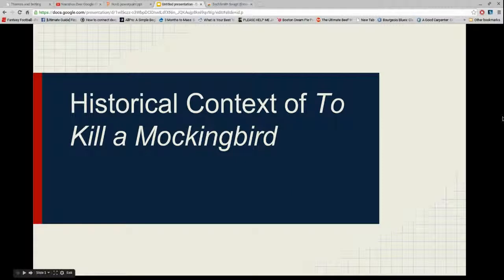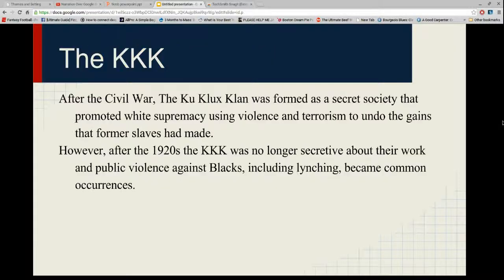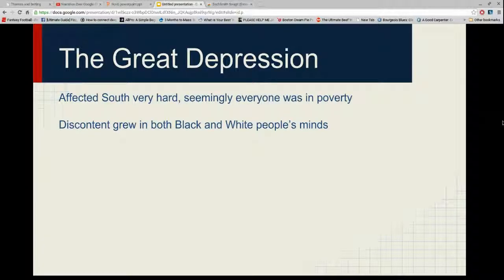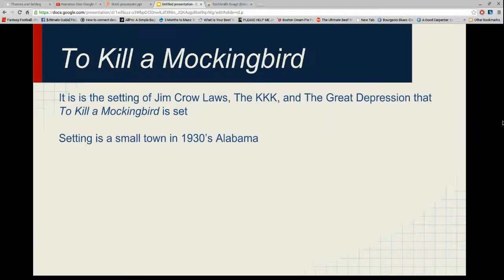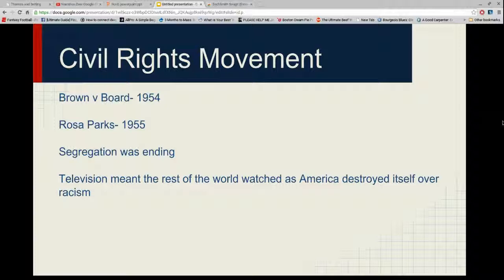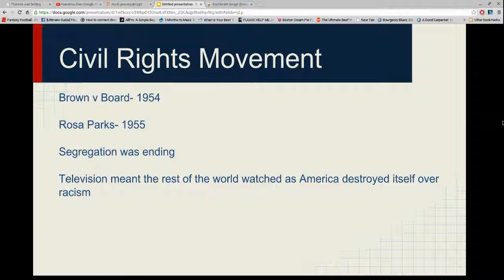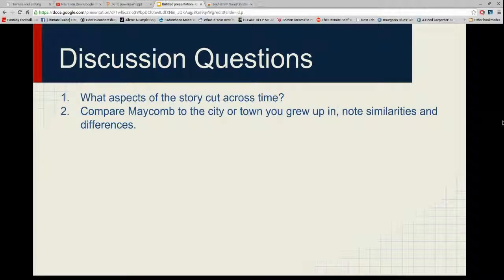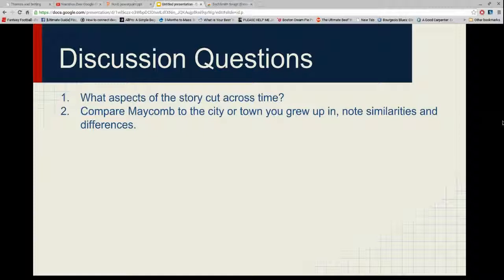To Kill a Mockingbird Powerpoint